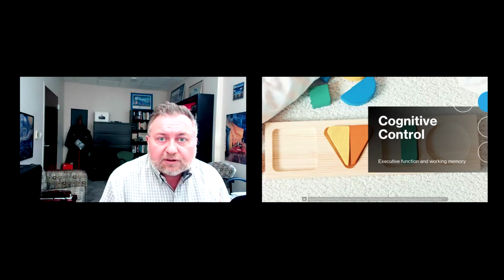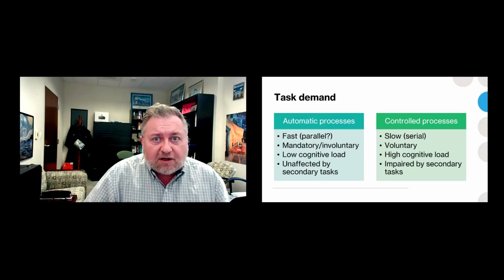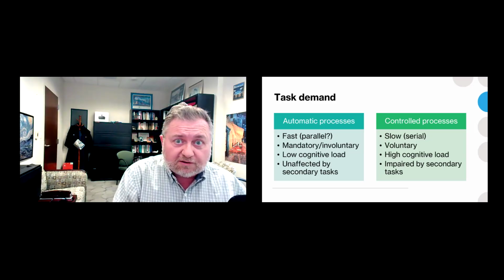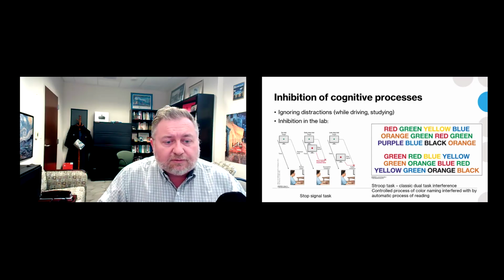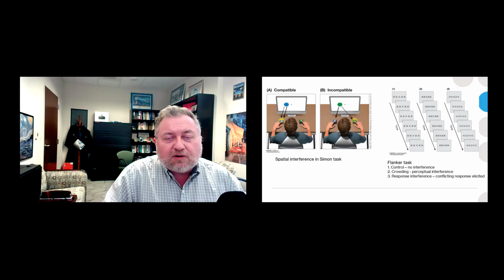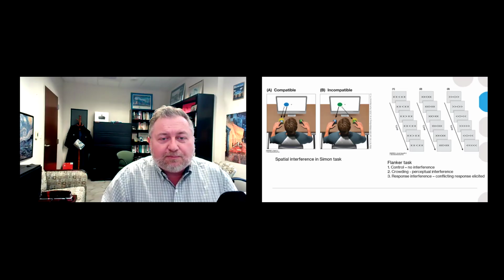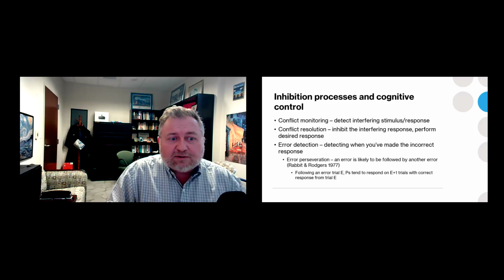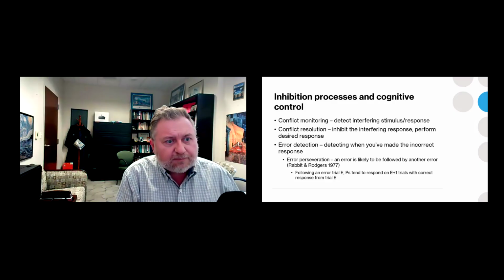Cognitive Psych - Cognitive Control